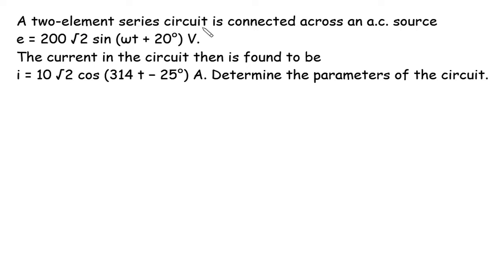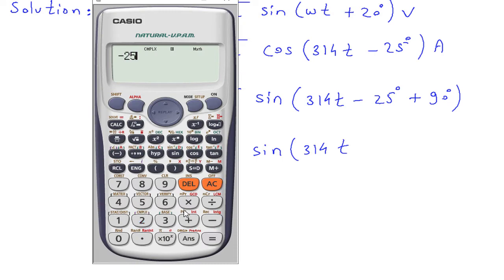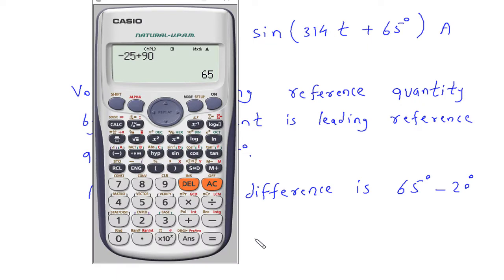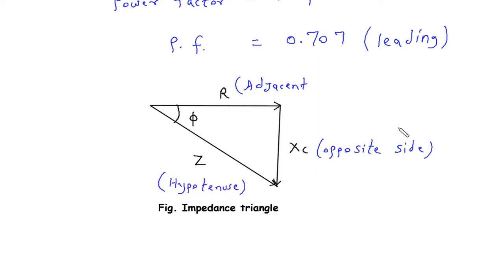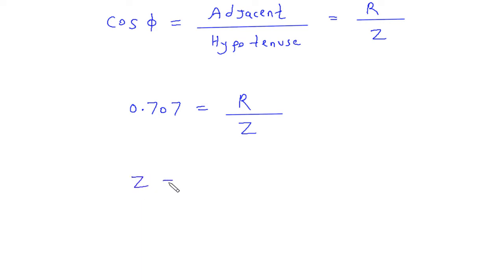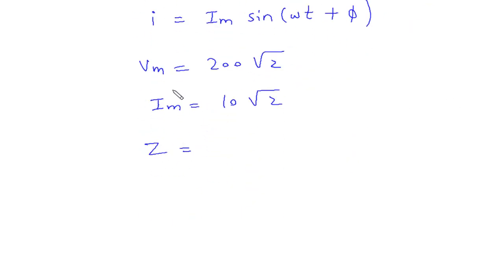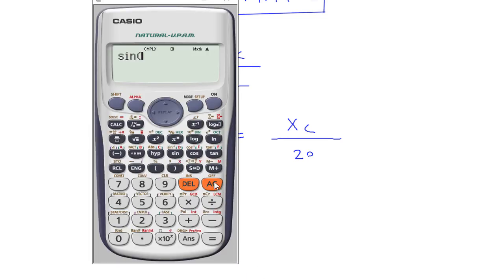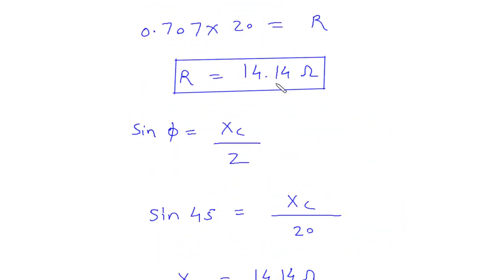A two-element series circuit is connected across an a.c. source e = 200 √2 sin (ωt + 20°) V. The cur